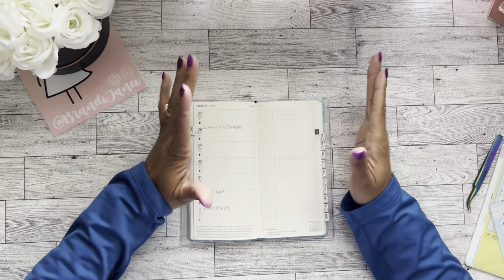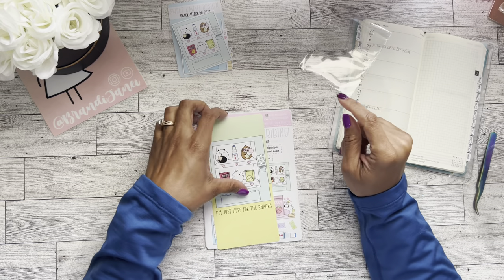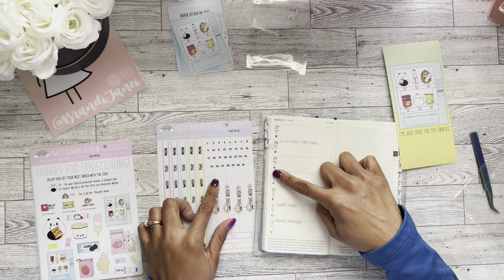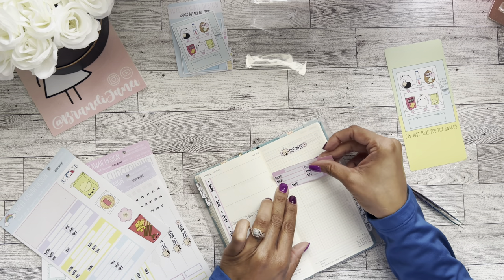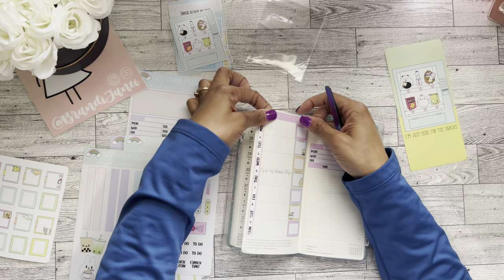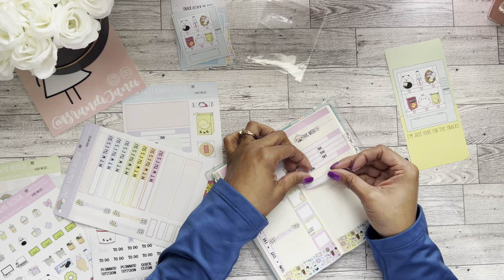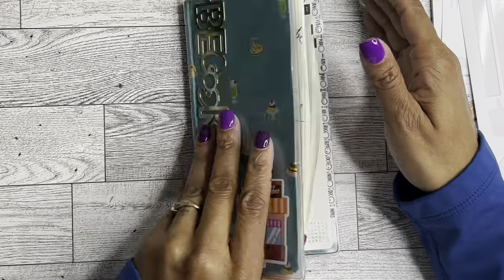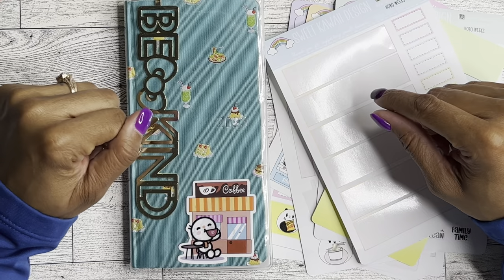Hobonichi Weeks Plan With Me | April Plan With Me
msha.ke/brandijanei